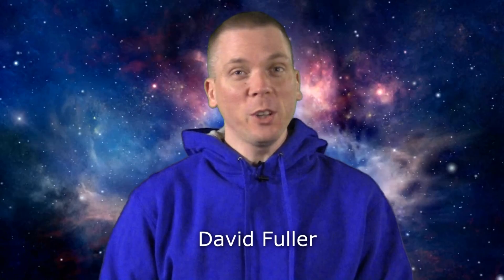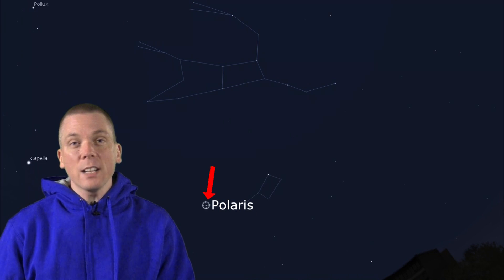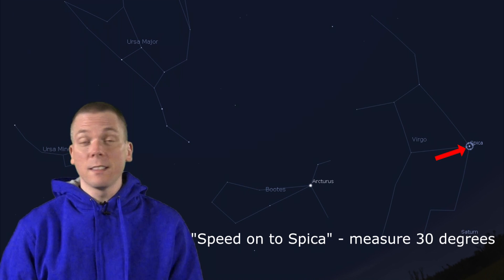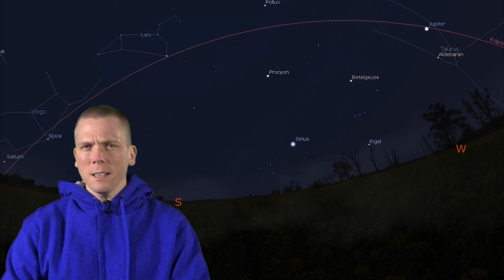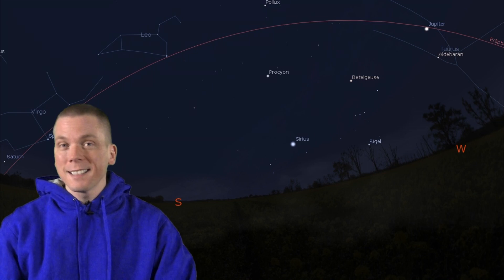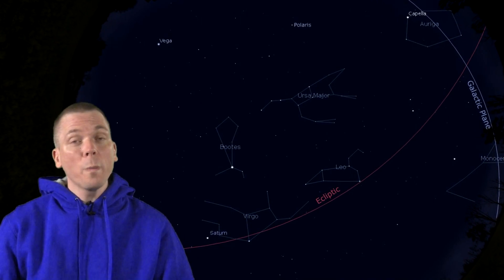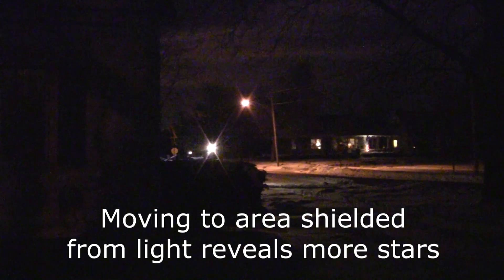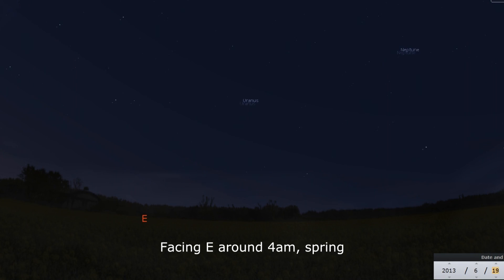Eyes on the Sky: Mar 18 thru Mar 24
The spring equinox occurs on March 20, 2013 at 11:02 UTC.  The constellations of winter are setting towards the west, and that means spring stars and shapes are rising towards overhead.  In addition, find out what direction we are looking with respect to our own galaxy (In? Up? Out?) as we gaze towards the constellations of spring.  Also, find out where the planets are and will be going over the course of the season, and where to look for them.    See what's up in the night sky every week with "Eyes on the Sky" videos, astronomy made easy.